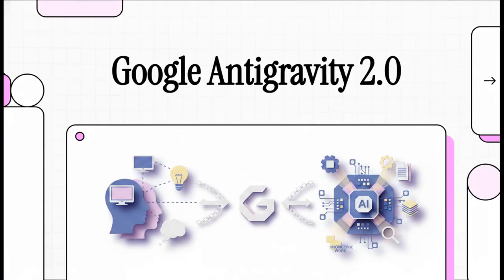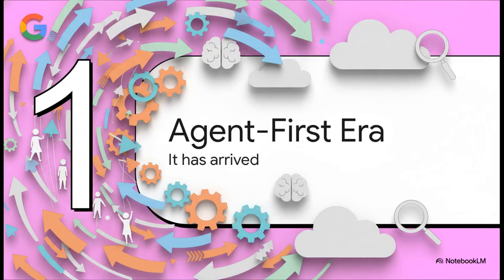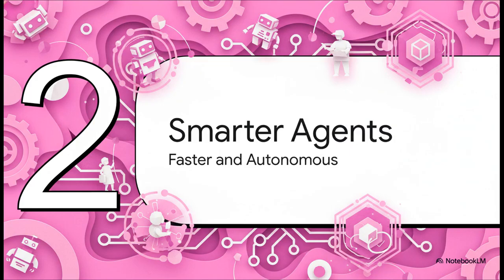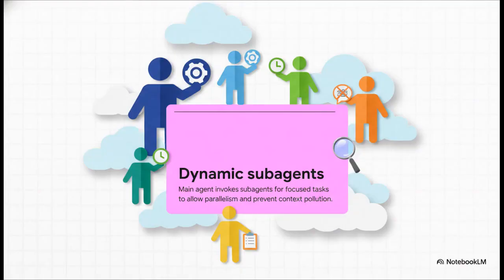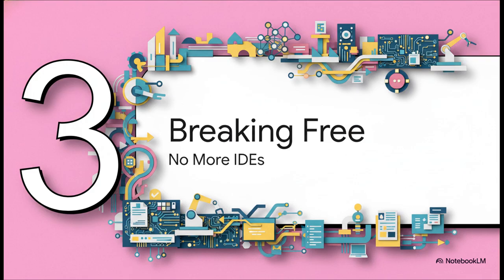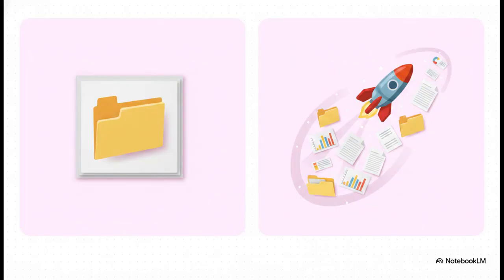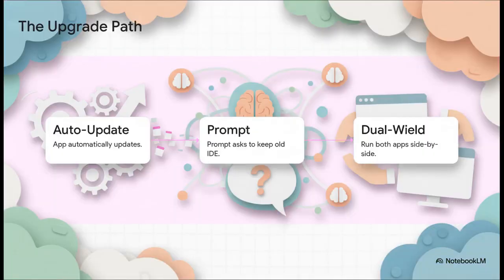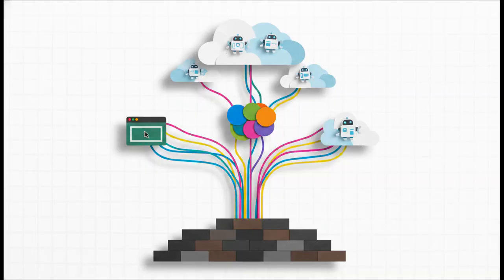Google Antigravity 2.0 Explained The New Agent First Evolution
Welcome to the future of productivity! 🚀 In this video, we’re diving deep into the massive launch of Google Antigravity 2.0. This isn't just a simple update—it's a brand-new, standalone desktop application for macOS, Linux, and Windows that completely reimagines how we interact with AI. Say goodbye to the constraints of the traditional IDE and hello to a truly agent-optimized experience! 💻✨
We are breaking down the game-changing features that make Antigravity 2.0 a total powerhouse:
🤖 Dynamic Subagents: The main agent can now spawn focused subagents to handle tasks in parallel, keeping your context window clean and your work fast! 📅 Scheduled Tasks: Automate your workflow like a pro. Use the new /schedule command or setup crons to trigger agents on your own timeline. 🗣️ Live Voice Transcription: Use the mic icon for instant, live transcription of your instructions—no more waiting for raw audio files to process! 🛠️ New Slash Commands: Get full control with commands like /goal for autonomous completion, /grill-me for deep alignment before implementation, and /browser for explicit web navigation. 📁 From Repositories to Projects: Agents now work across multiple folders with custom permissions, giving them the information they need while keeping your guardrails in place.
Whether you're a developer dual-wielding with the Antigravity IDE or a knowledge worker looking to supercharge your daily tasks, Antigravity 2.0 is designed to be your ultimate agent harness powered by the latest Gemini models. It’s time to experience liftoff! 🛸
Source: Google Antigravity Blog: Introducing Google Antigravity 2.0 (published May 19, 2026).